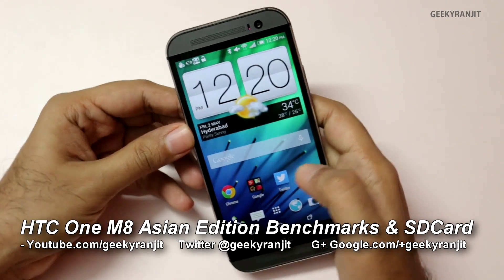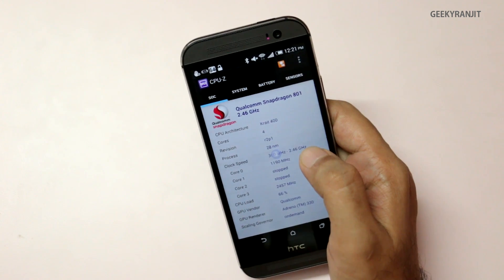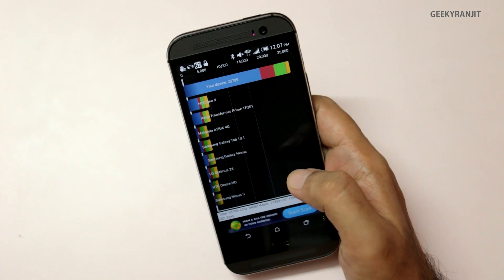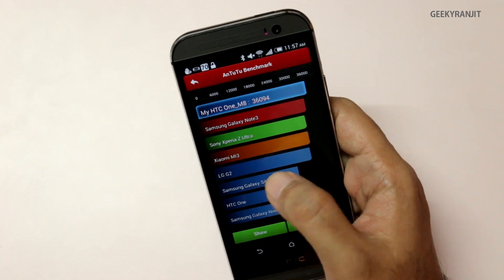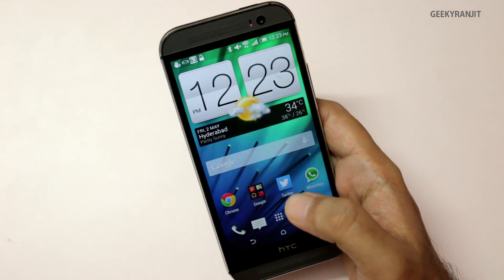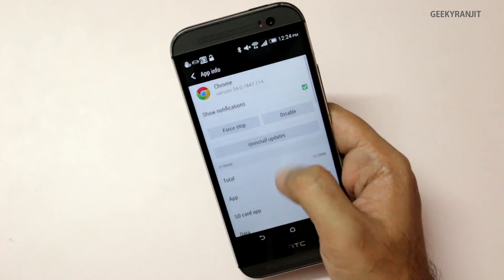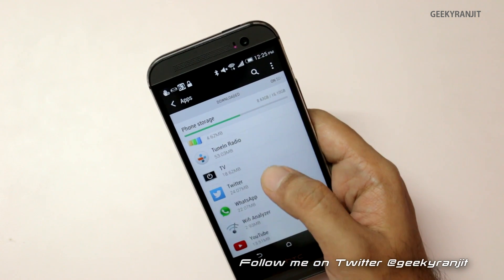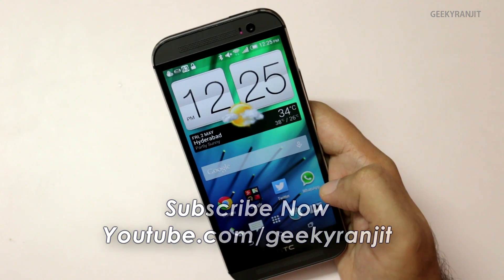HTC One M8 - 2.5 Ghz Indian Ver Benchmarks & Moving apps to SDCard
HTC One M8 (2014 Edition) Asian Version that is sold in India it's main quad-core processor is clocked at 2.5 Ghz compared to other version that are clocked at 2.3 Ghz and I run popular Benchmarks like AnTuTu, Quadrant, Epid Citadel & Nenamark 2 and I also show you how to move some apps to the Micro SDCard on the HTC One M8

HTC One M8 International Version clocked at 2.3 Ghz vs Samsung Galaxy S5 Exynos Octa Core version Benchmarks